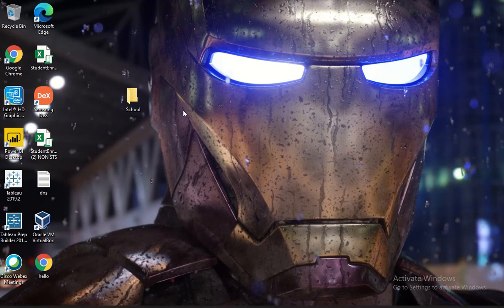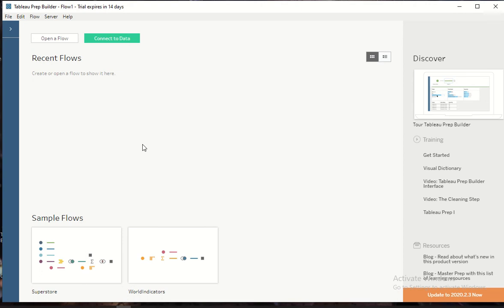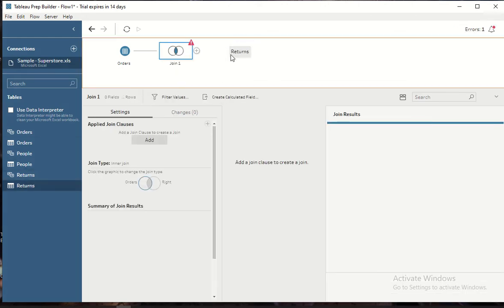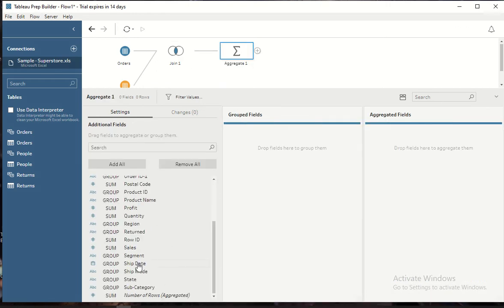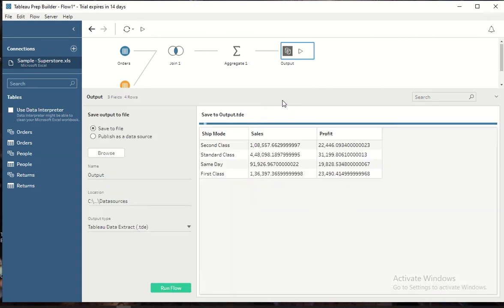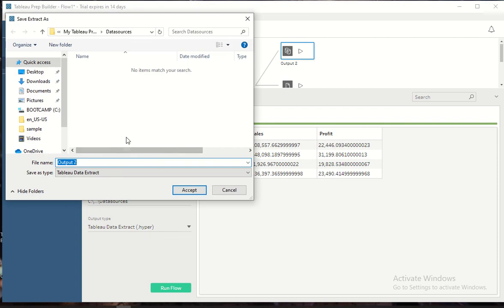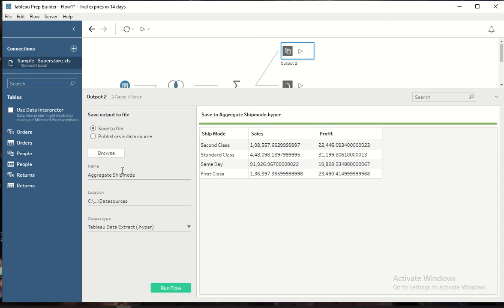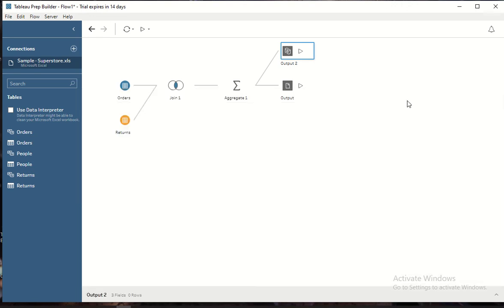How to create csv output in Tableau Prep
Tableau prep is widely used to created extract in hyper but what if you have a  requirement to create csv from your output flow. Watch this video for more details.